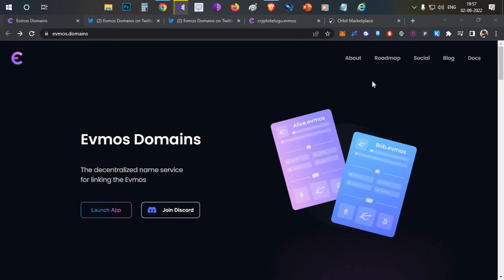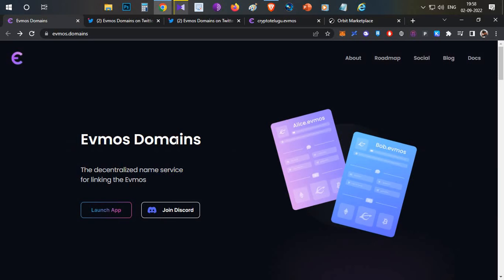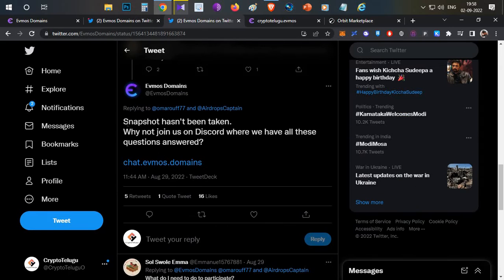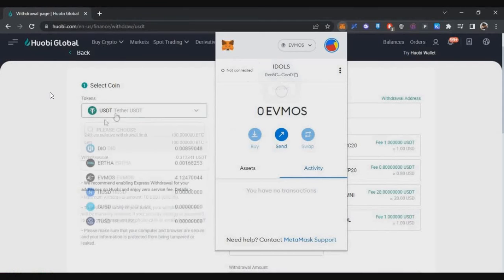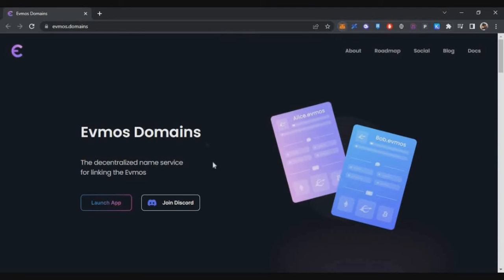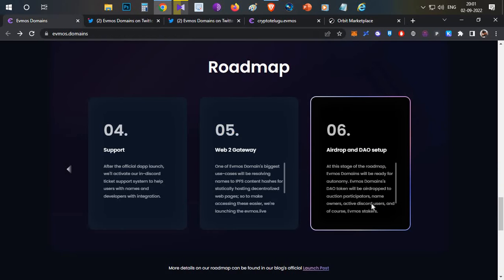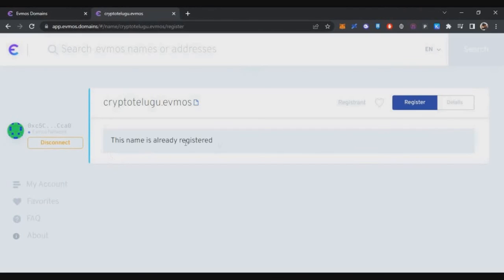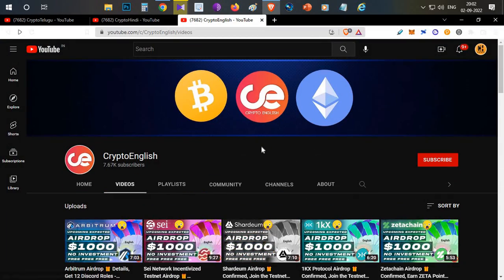Evmos Domains Confirmed Airdrop 🎁 with 5$ Investment- English